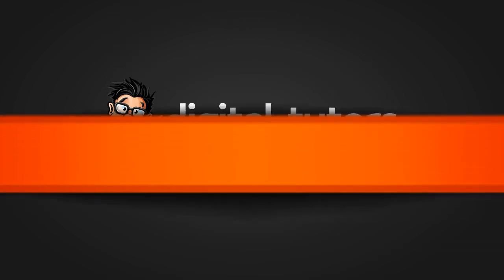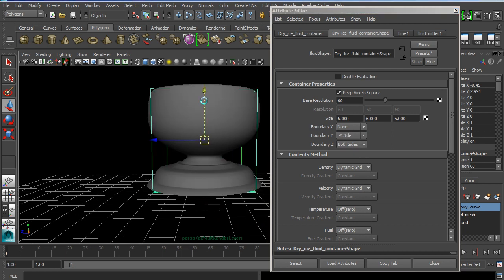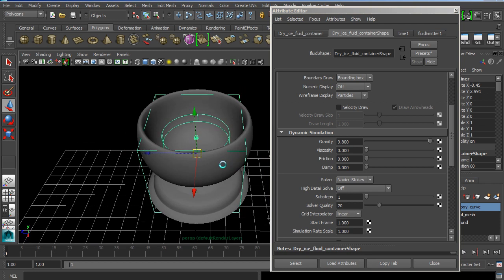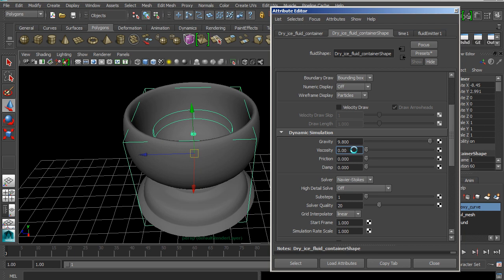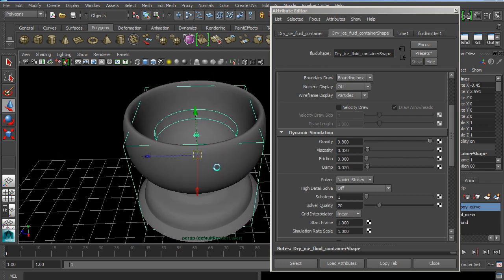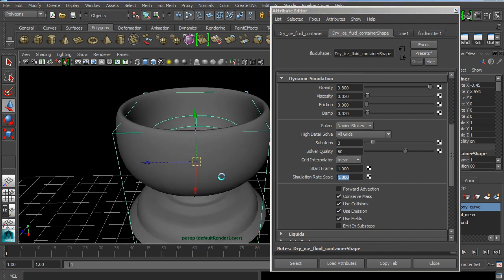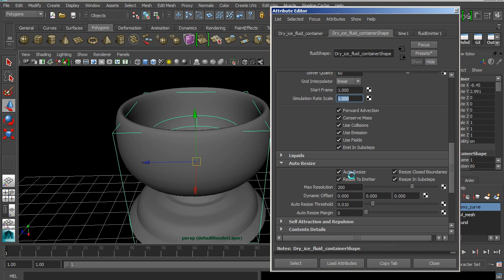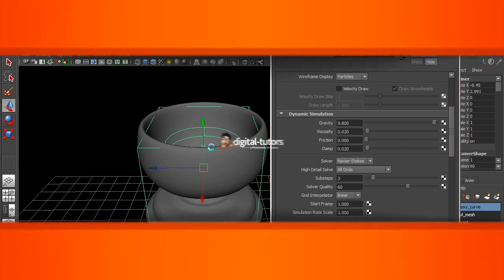06 Discussing solver attributes